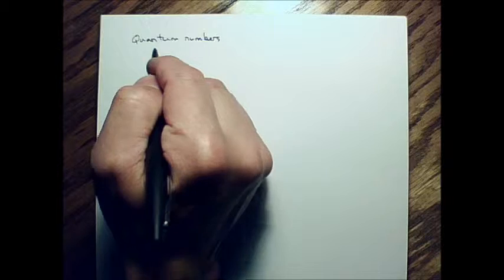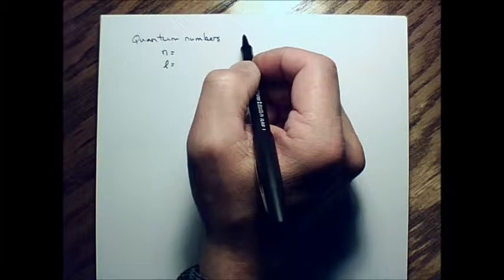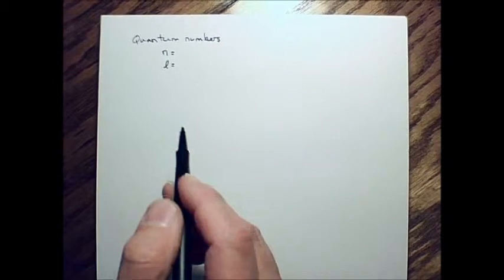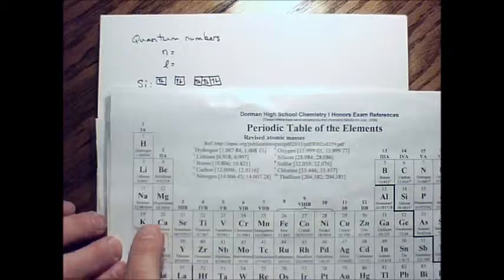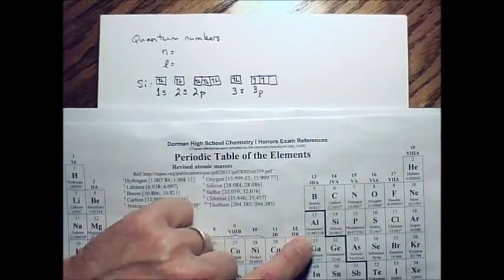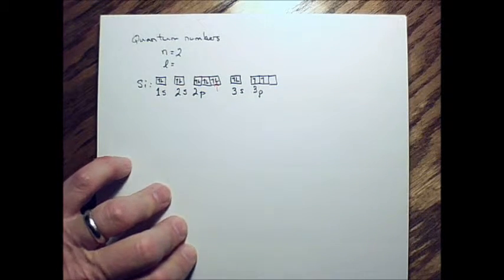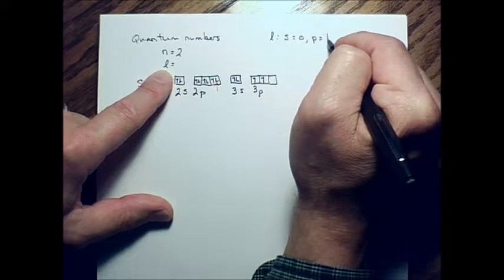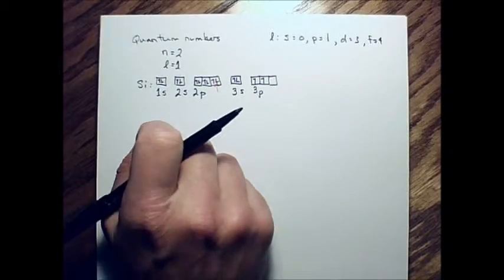ChemI_ADV_Final_Quant_Nos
Final exam practice questions for high school chemistry.